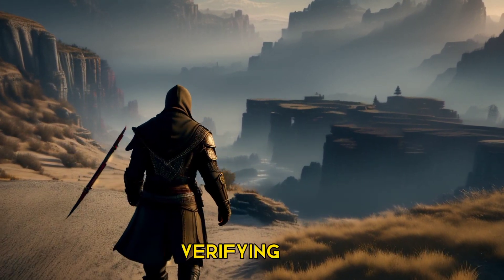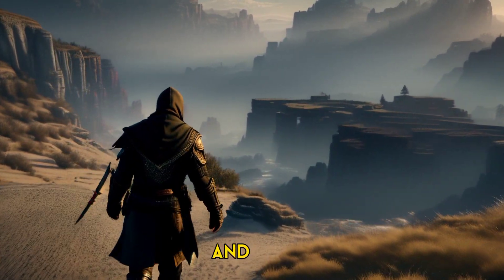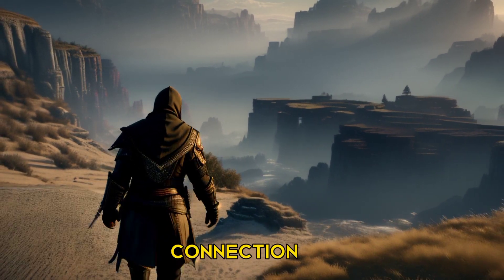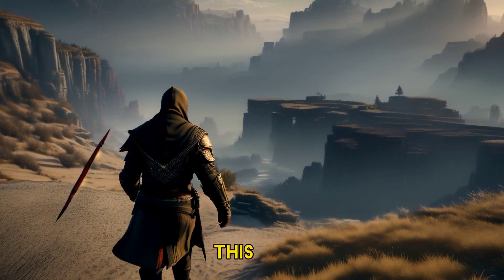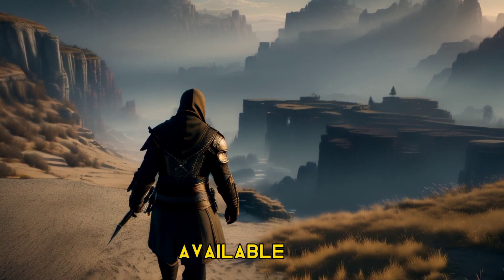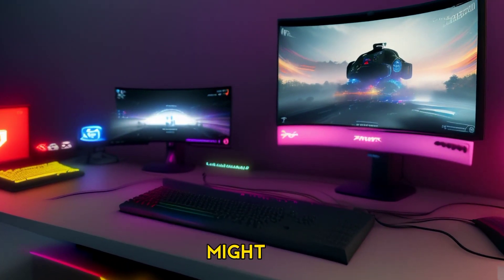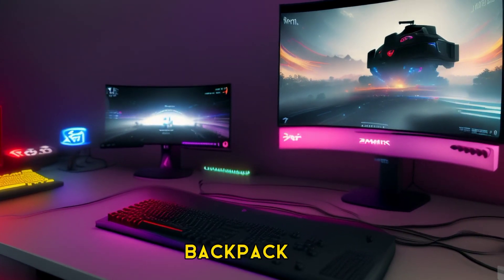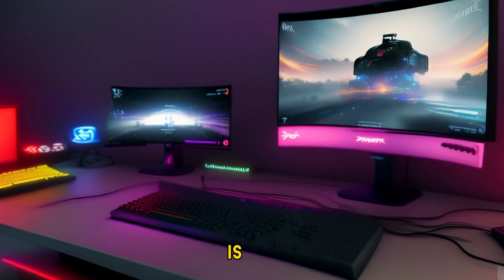how to fix unable to login to your epic games account at this time